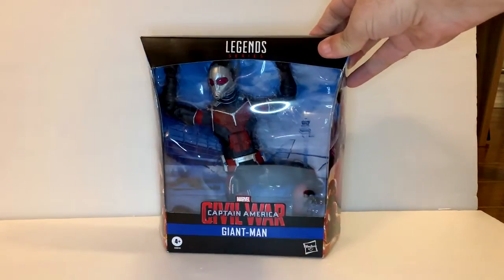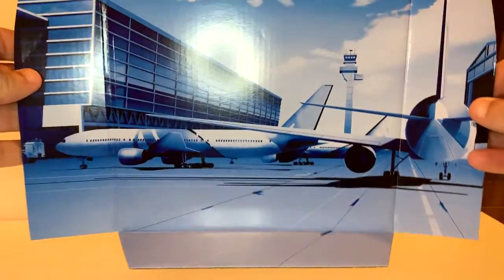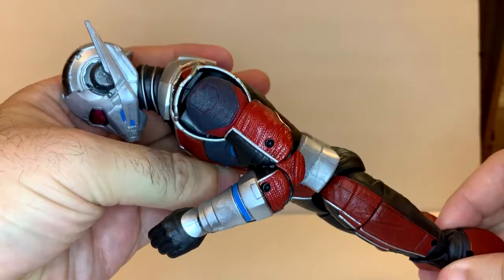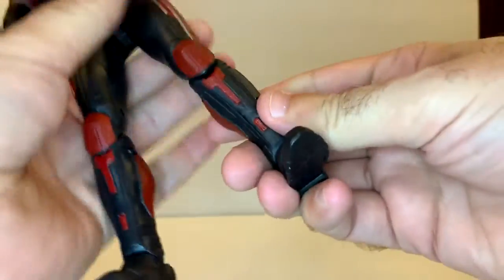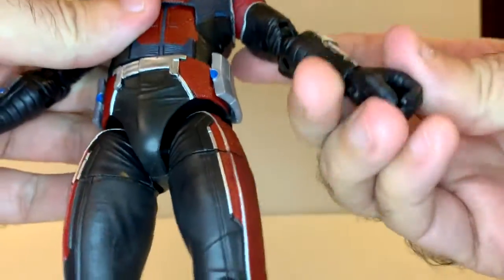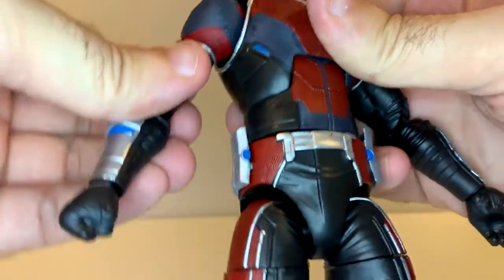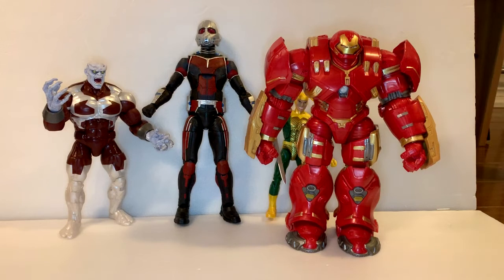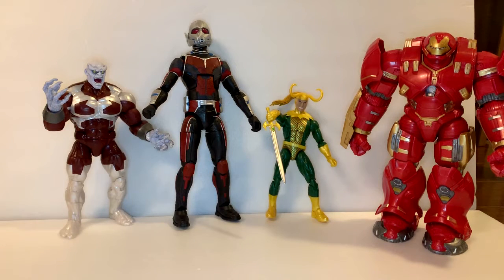Marvel Legends Giant Man Review | CBU - Toys